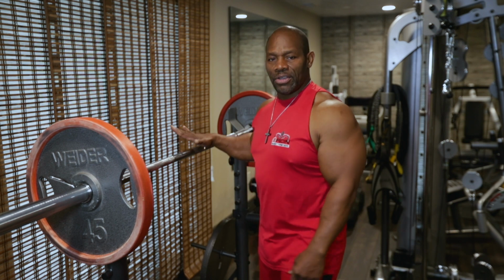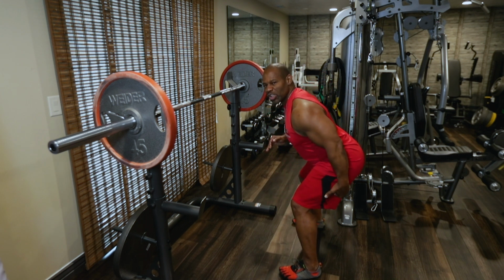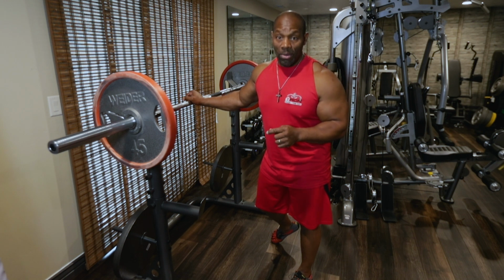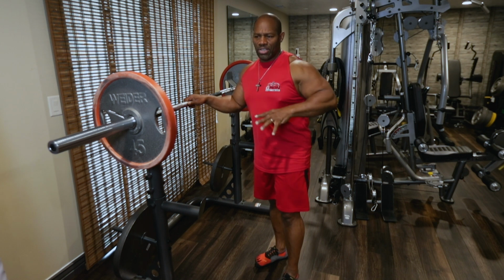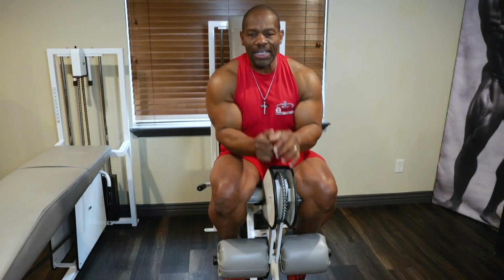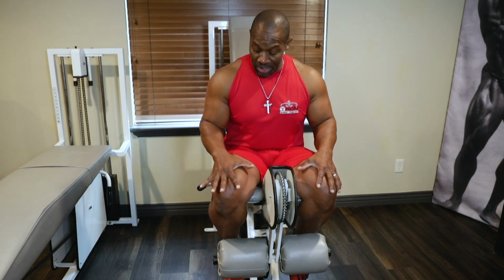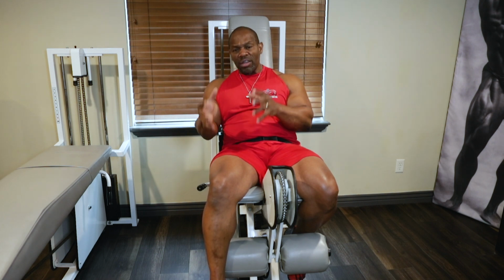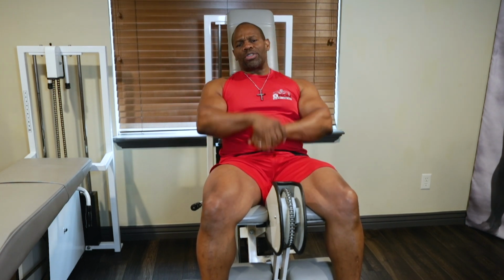Lumbar Love: Preventing Lower Back Pain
Close to 65% of the population suffers from lower back pain. I'm going to show you some ways to prevent injury and discomfort during your workouts.